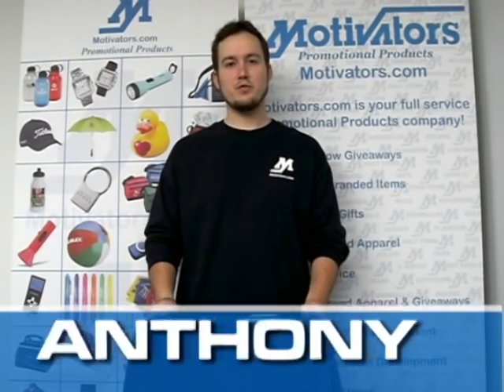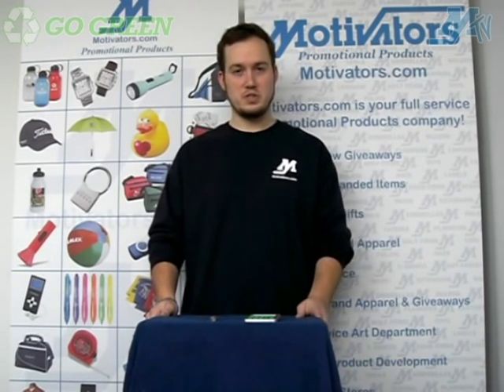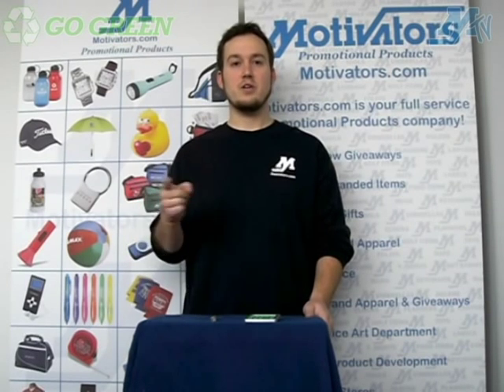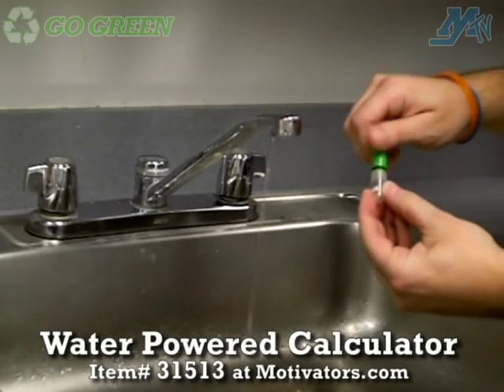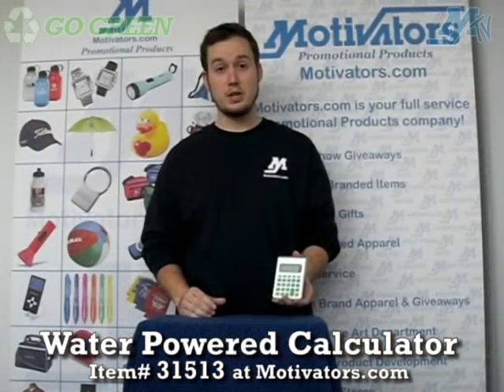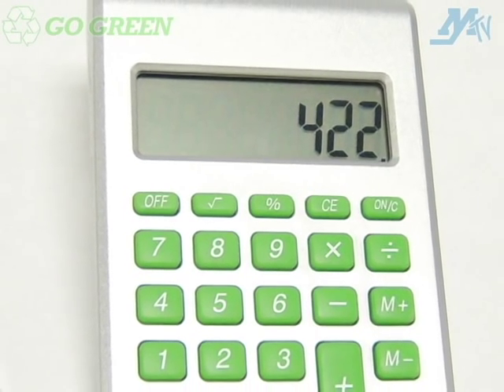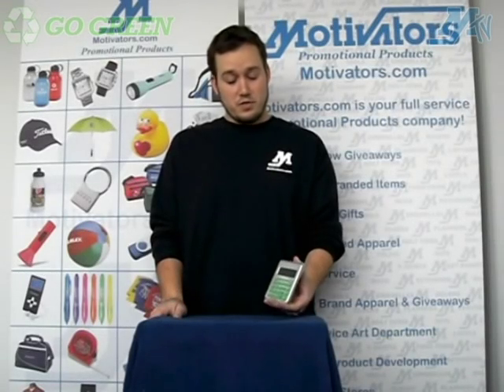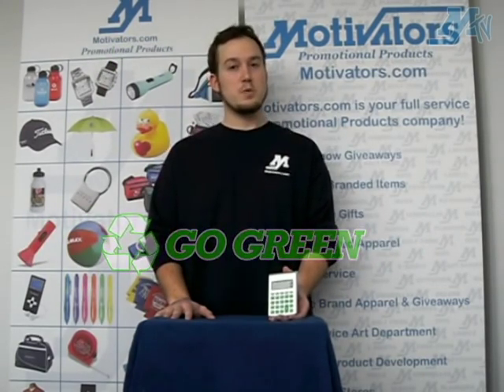Water Powered Calculator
This water powered calculator is unlike anything that you have ever seen before. No batteries required; just add water and you have a fully functioning calculator. Watch as Motivators' own Anthony demonstrates how this calculator powered by water works and why it is one of the best eco-friendly giveaways available.